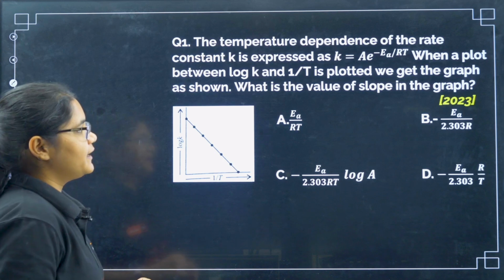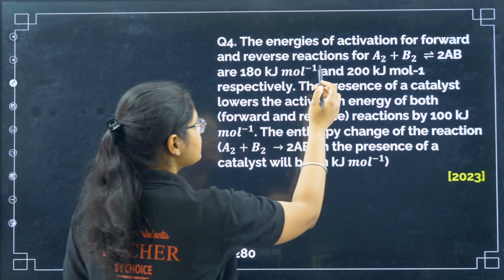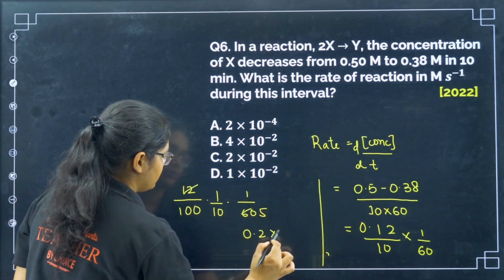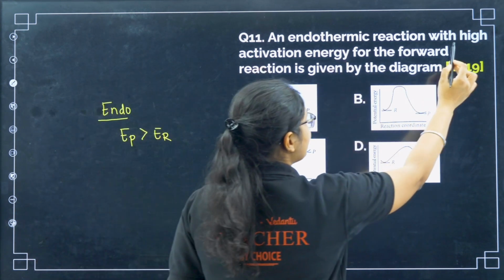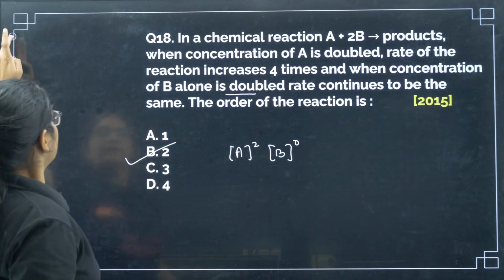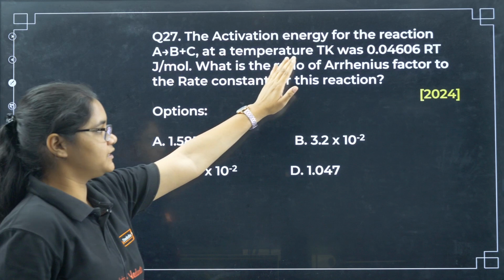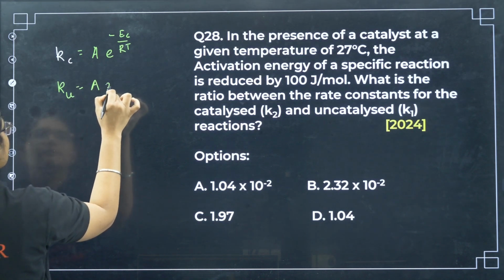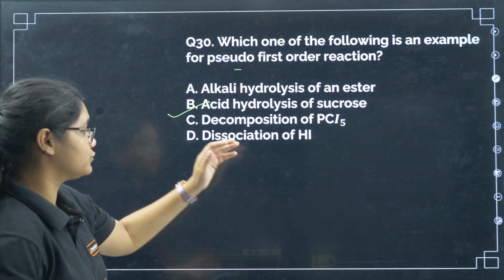Chemical Kinetics COMEDK MCQ Questions - COMEDK Launchpad Series by Deeksha 🚀